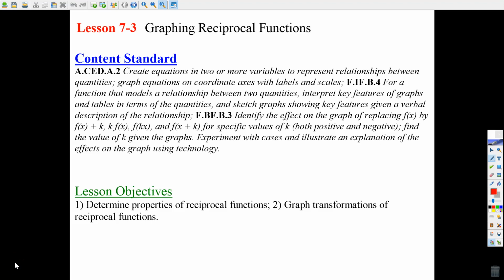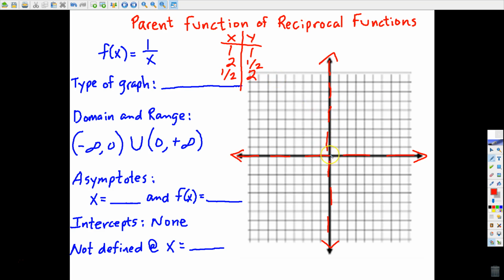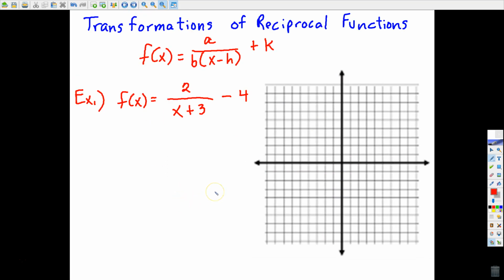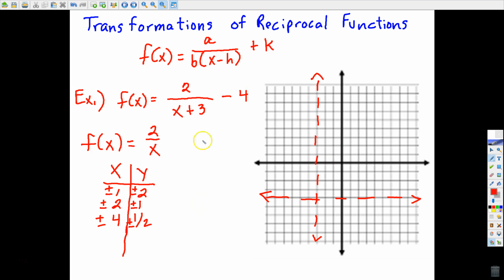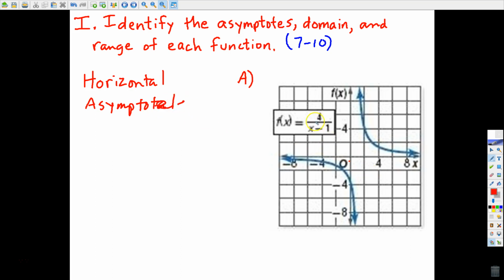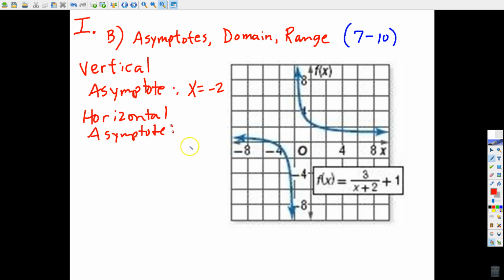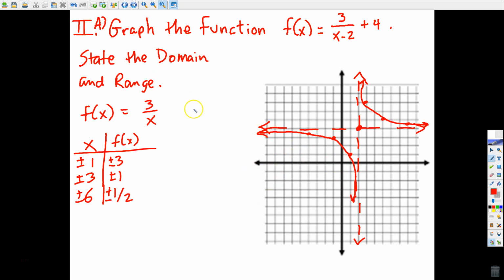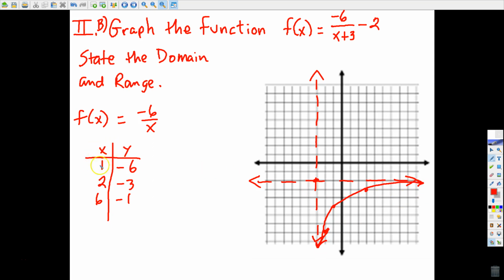Lesson 7 3 Class Notes